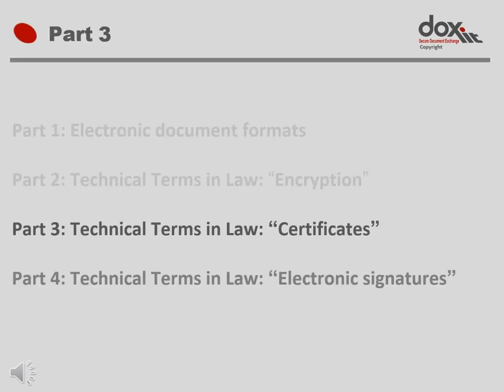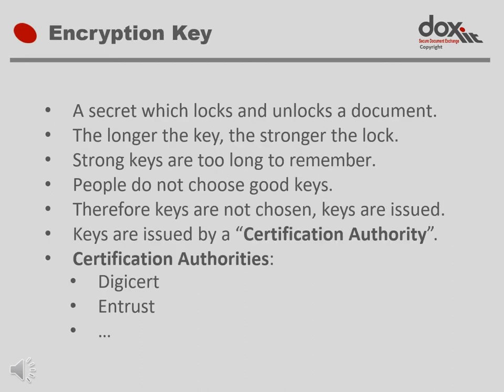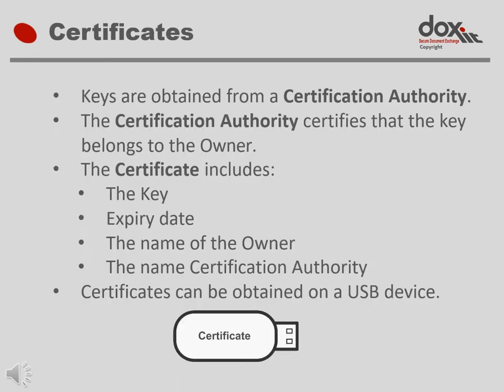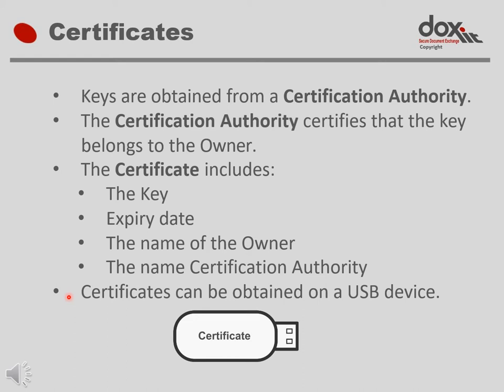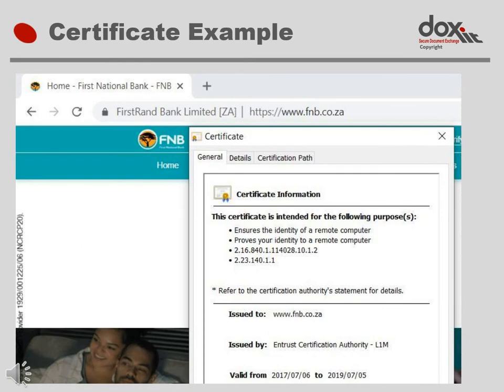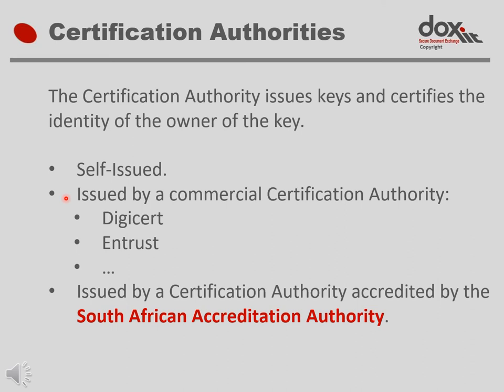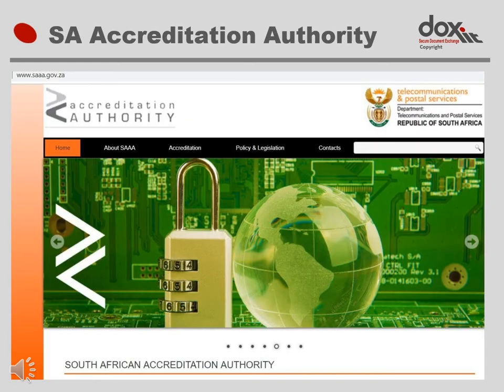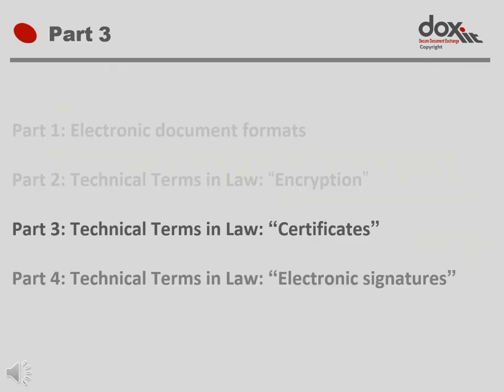LEAD Doxit Presentation Part 3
This is Part 3 in a series of 4 videos which has been prepared for LEAD, the Legal Education Division of the Law Society of South Africa.